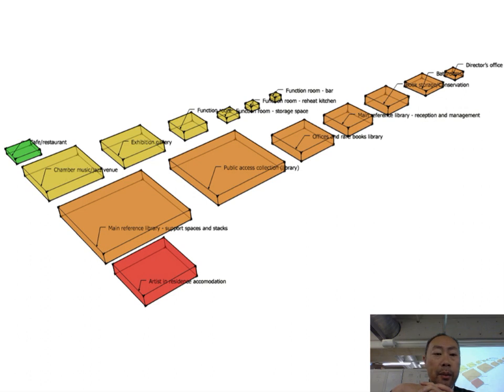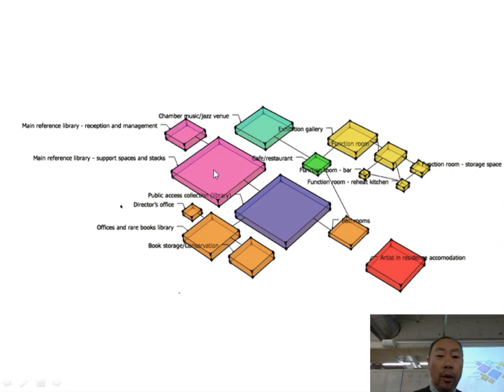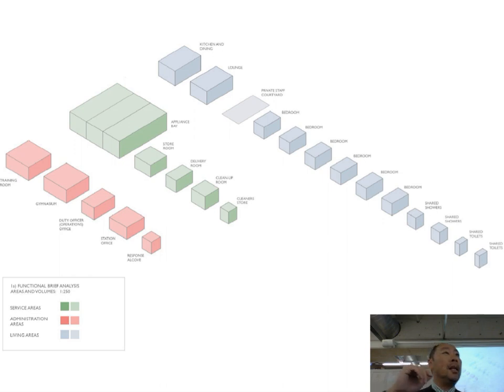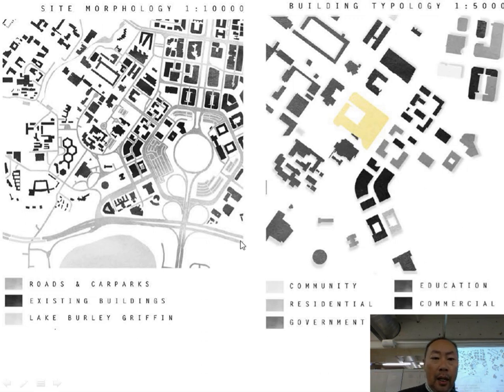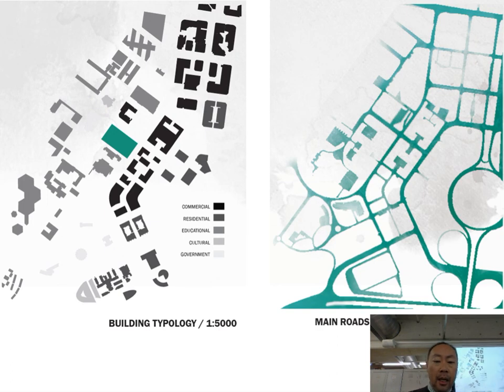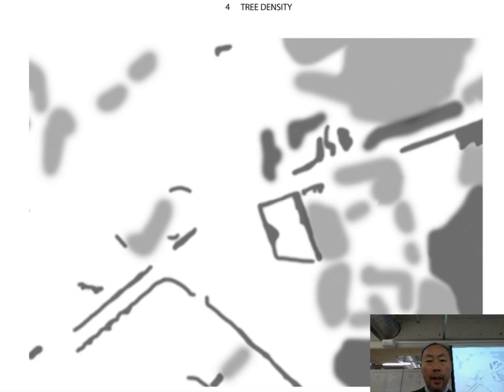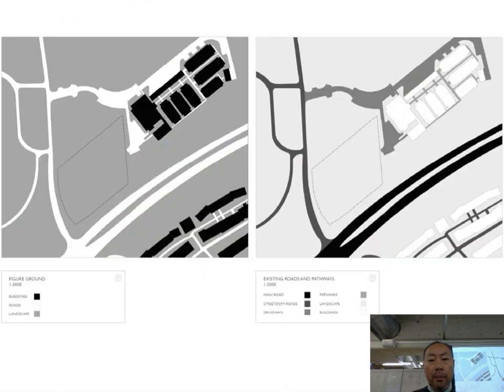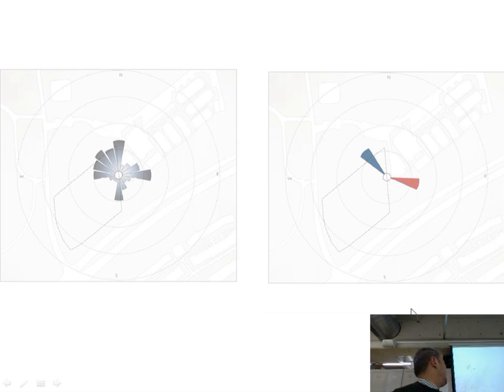1890814 9778 Lecture 2